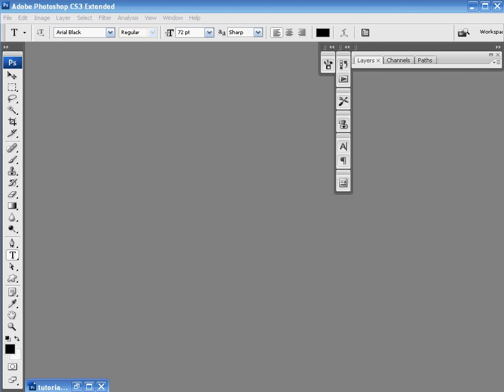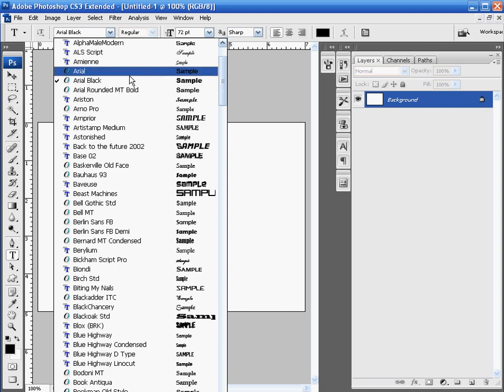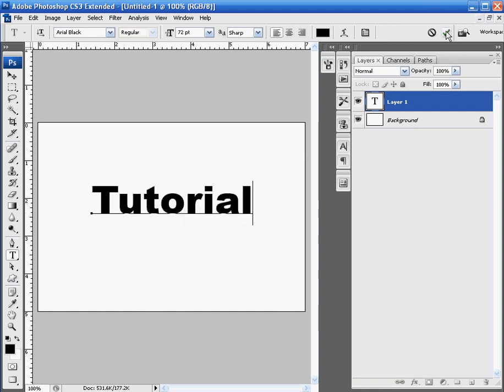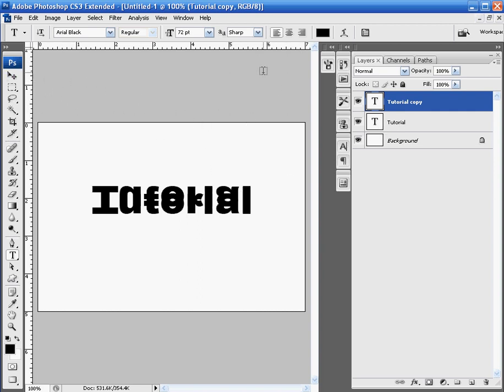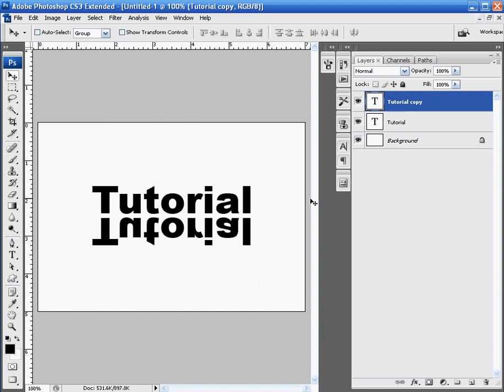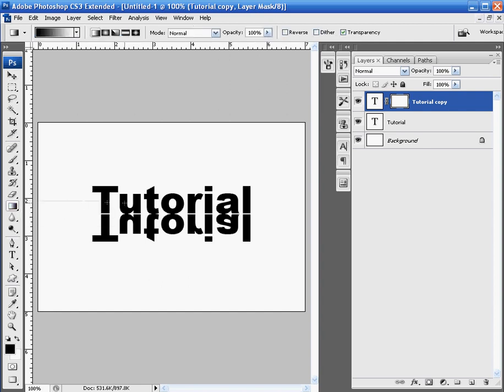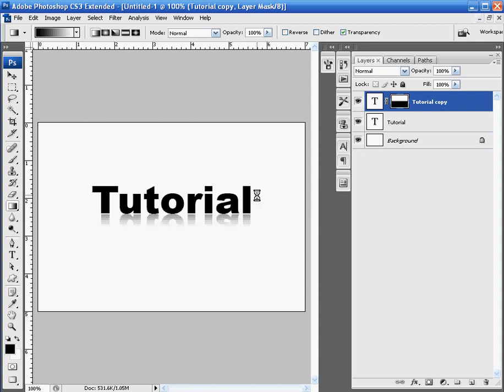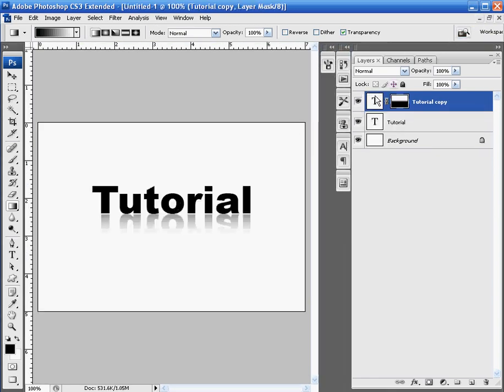Photoshop Tutorial - Episode 2 - Mirror Effect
Episode 2
This episode features a quick and easy way to create the mirror or reflection effect.